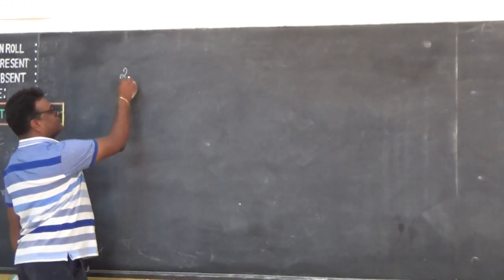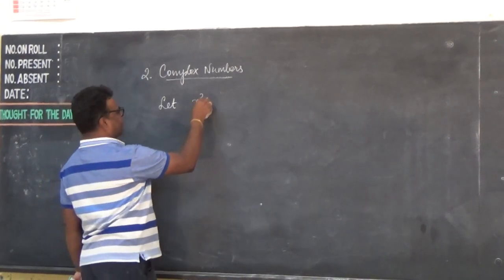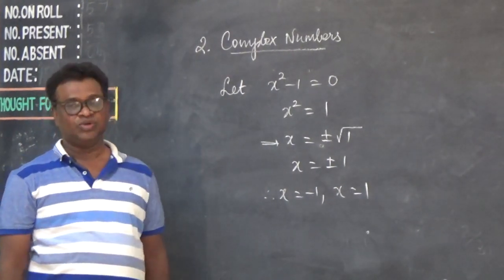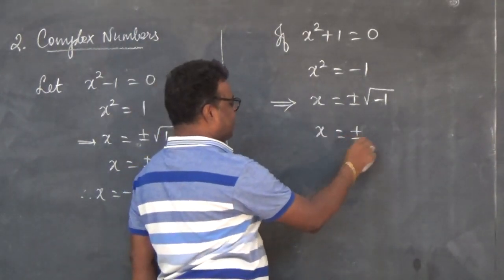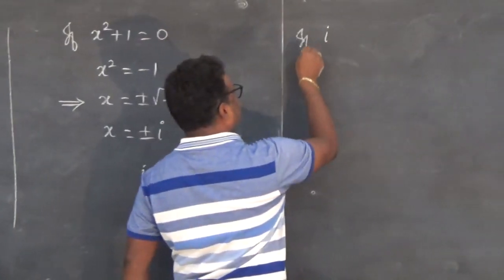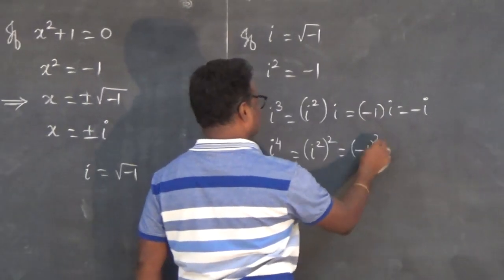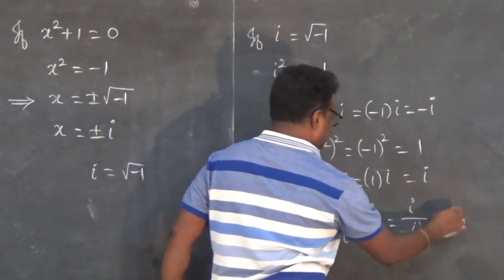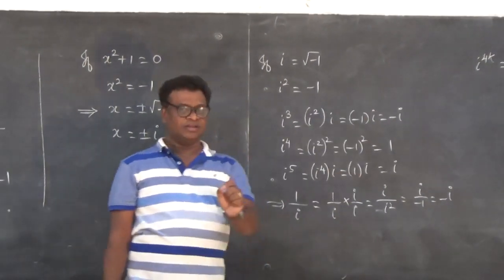12-12Maths chapter 2 Intro